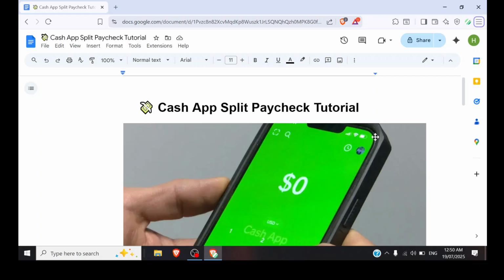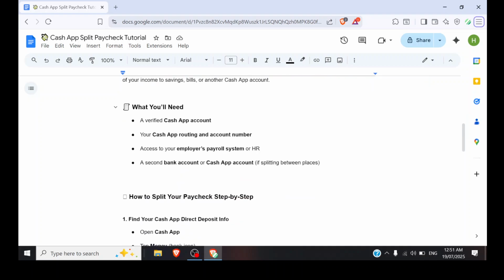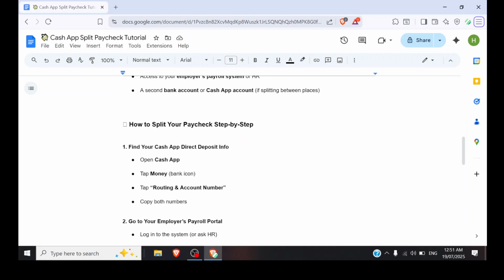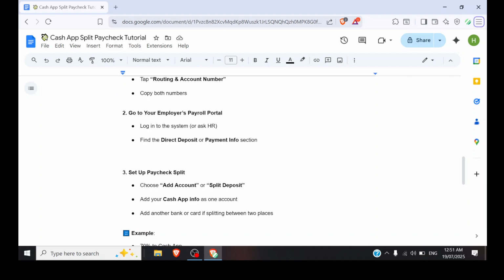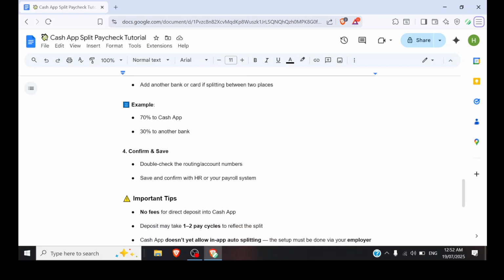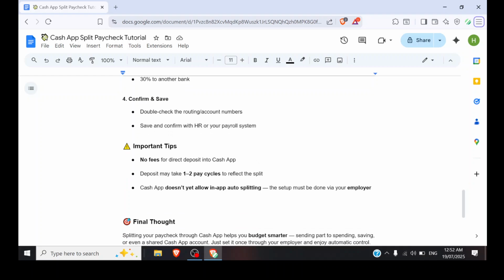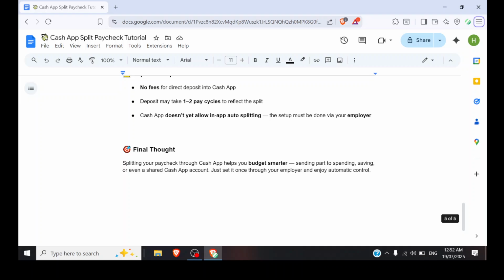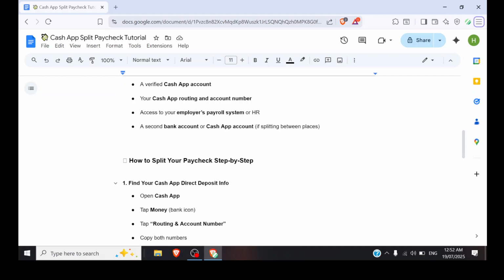Cash App Split Paycheck Tutorial (2025)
In this video, you will learn a complete Cash App split paycheck tutorial to manage your money better. Discover how to easily split your paycheck using Cash App, set up automatic payments, and share funds with friends or family. This step-by-step guide covers Cash App direct deposit, paycheck splitting features, and tips to keep your finances organized. Whether you want to divide your earnings for bills, savings, or expenses, this tutorial will help you get started quickly and securely.